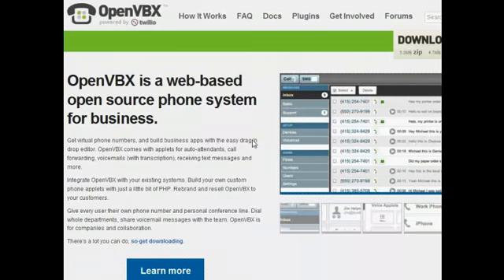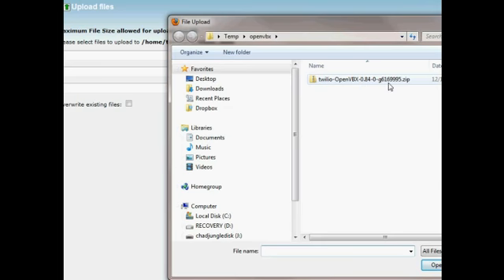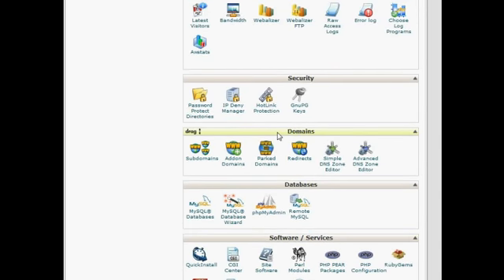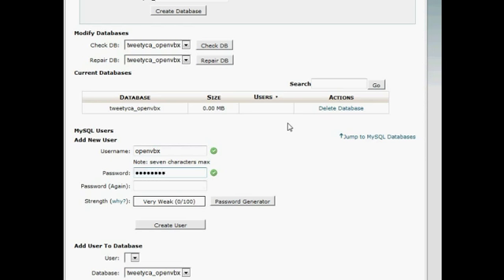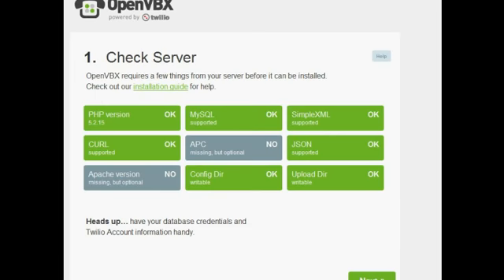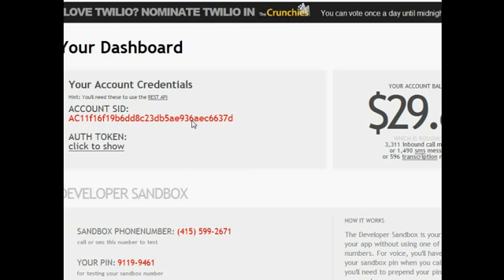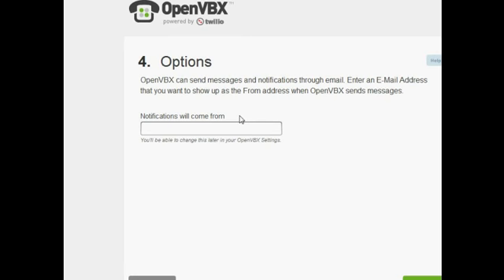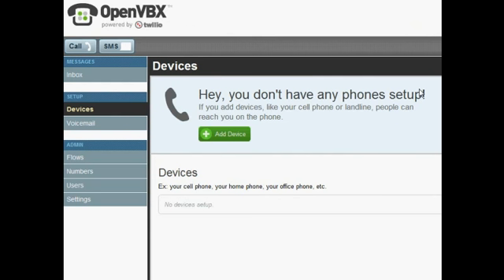Starting Your Local SMS Business: Installing OpenVBX